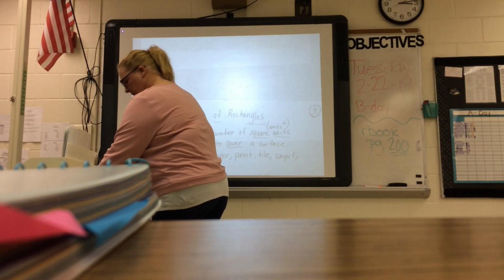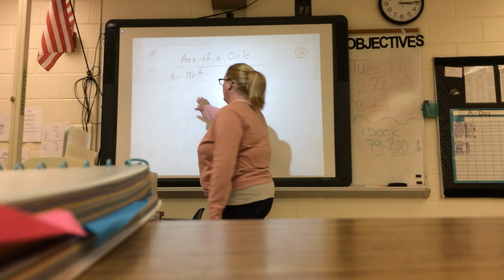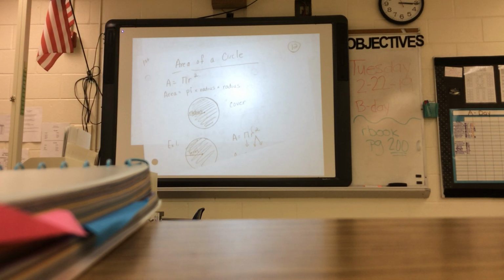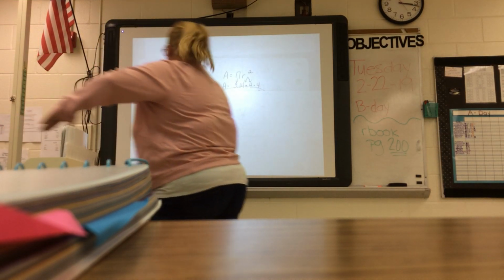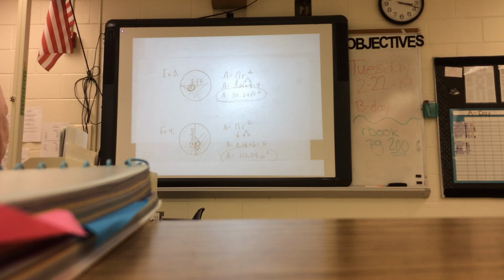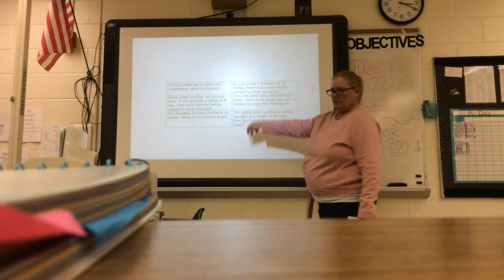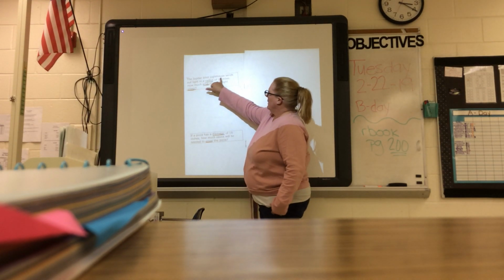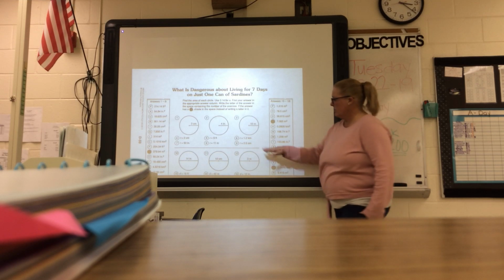Area of a circle lesson